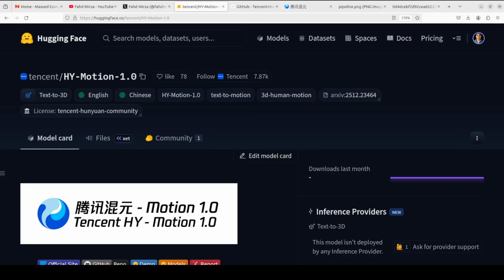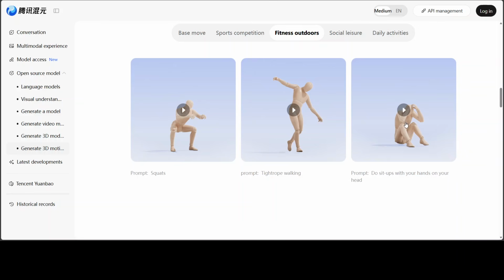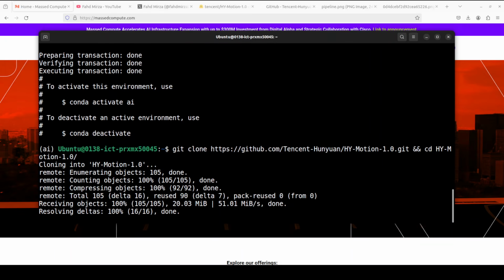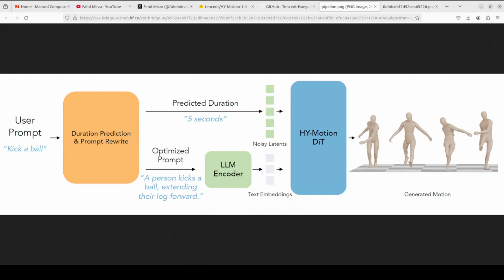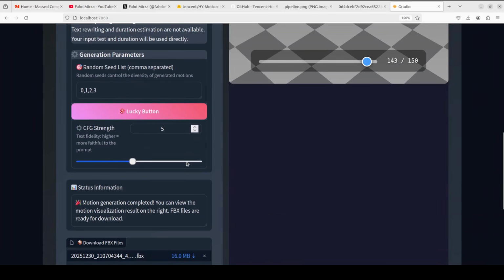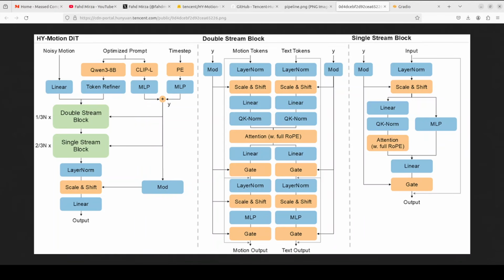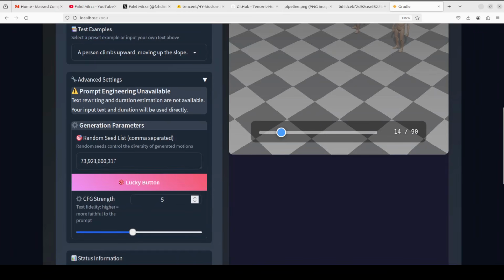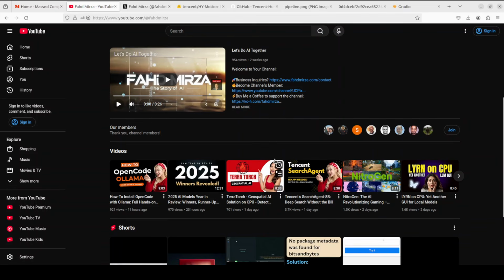HY-Motion 1.0 | Text-to-Motion AI Model - Full Local Hands-on Guide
This video locally installs HY-Motion 1, which is used to generate skeleton-based 3D character animations from simple text prompts.